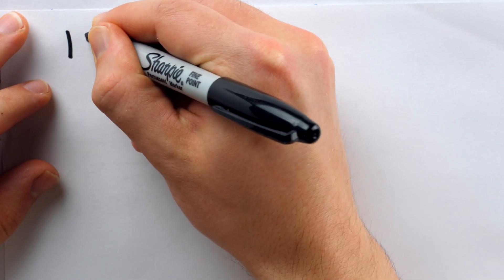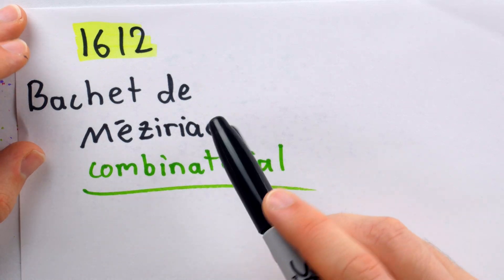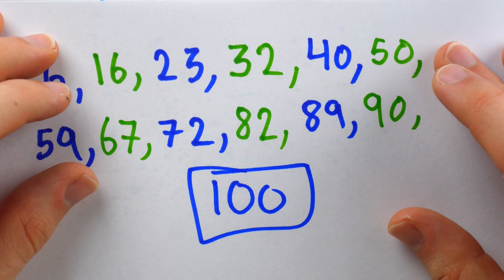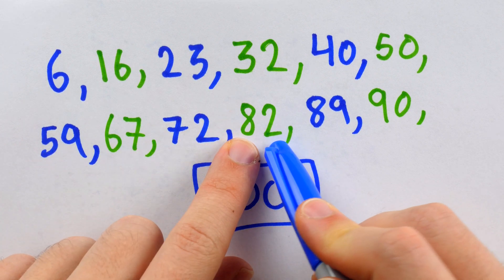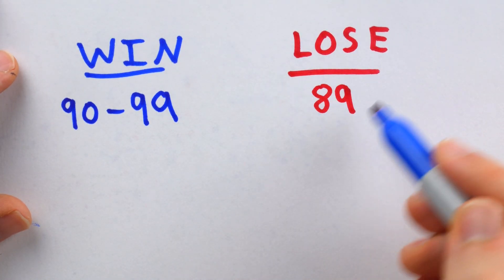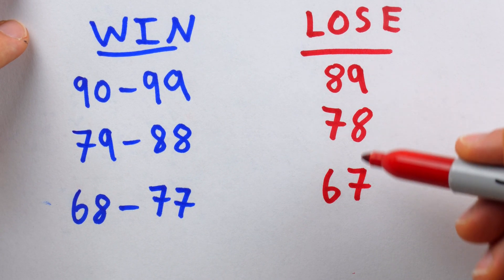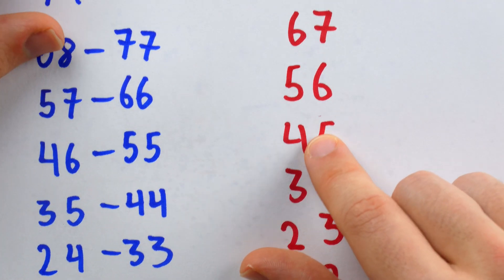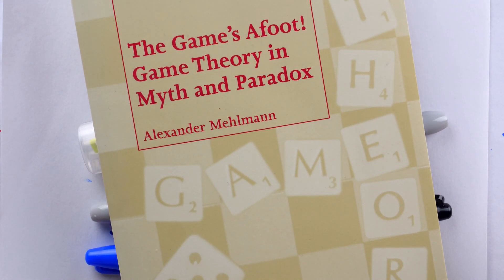How to Always Win this 1600s Combinatorial Game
We look at a combinatorial game discussed by Bachet de Meziriac in 1612 by his book containing all sorts of recreational mathematics, such as magic squares. Game theory didn't really start until the 1900s, but in this game we see a little bit of combinatorial game theory coming to light.

0:00 Intro
1:43 Game
3:30 Analysis
8:13 First Player Strategy
8:34 Variation
9:17 Play w/Friends!
9:37 Conclusion